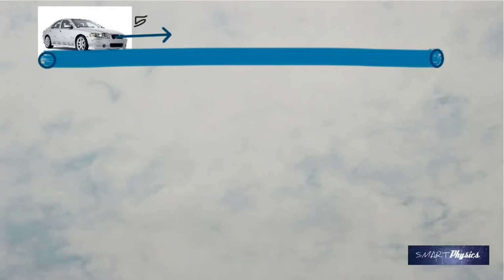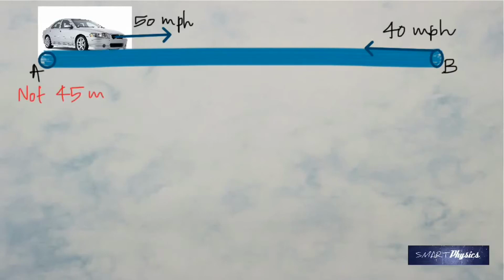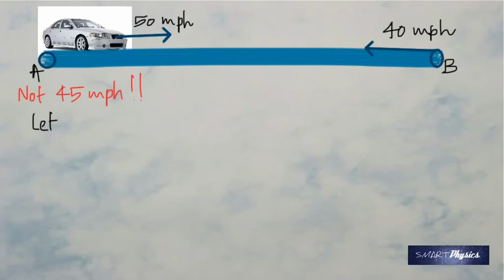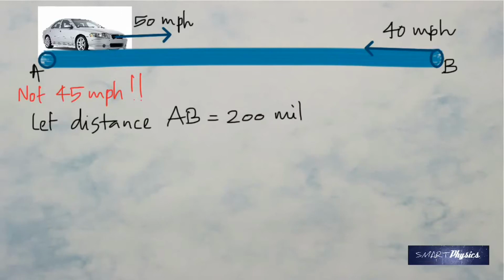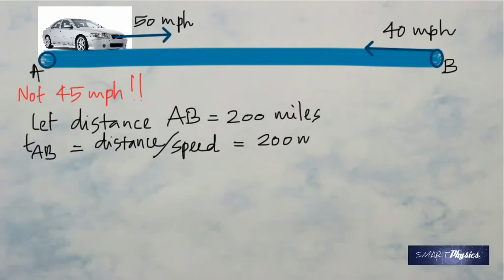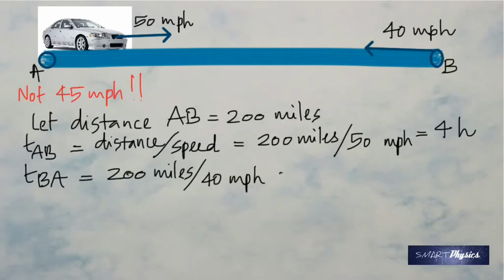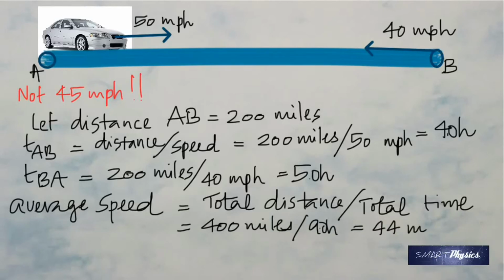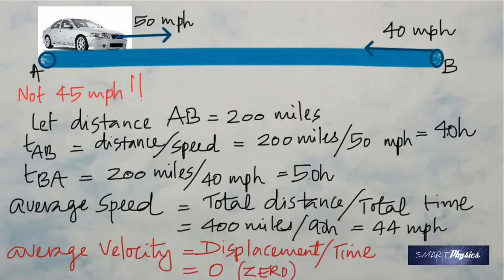Average Speed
The First in a series of important Physics problems.